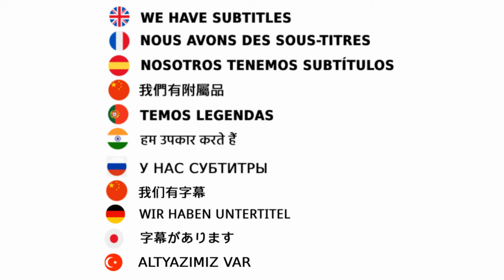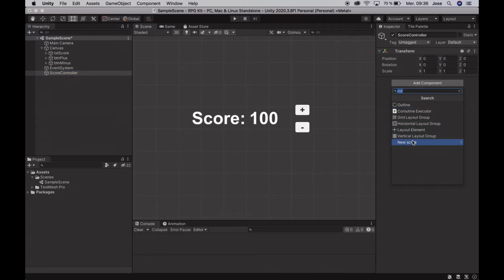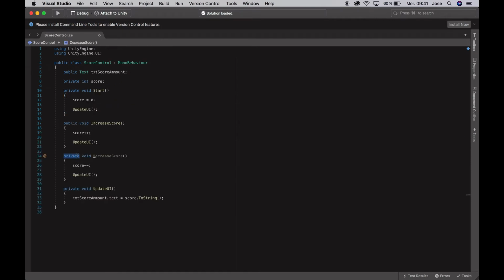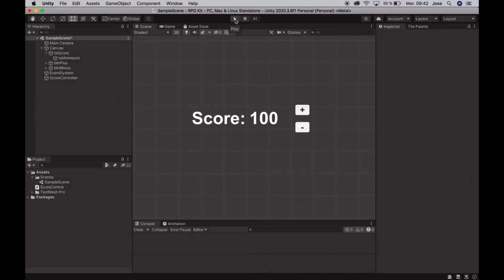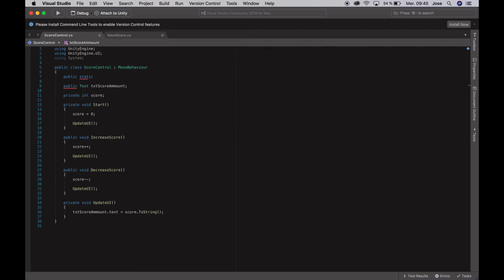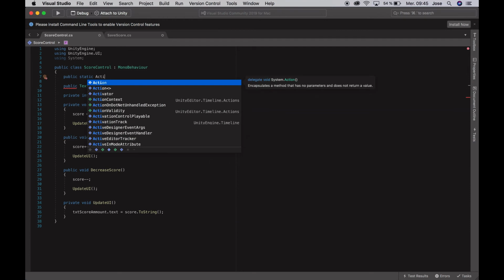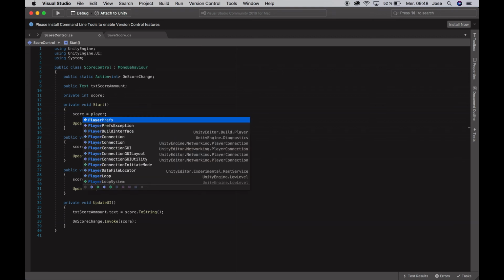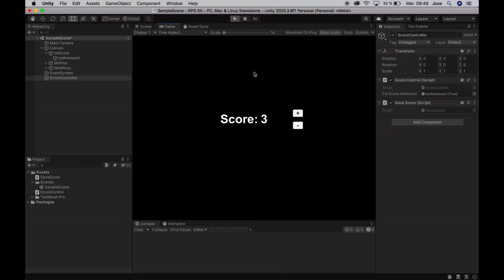Save Game Unity with PlayerPrefs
In this video i show how to use PlayerPrefs to create a simple Save Game in Unity in 2021. PlayerPrefs it is not a secure way of store your important game data, but instead it is very useful to store the game settings and other information that will not change the stats of the player itself. PlayerPrefs can be used also to prototype your game, creating a very quick save game system to test features.

Real 2D.